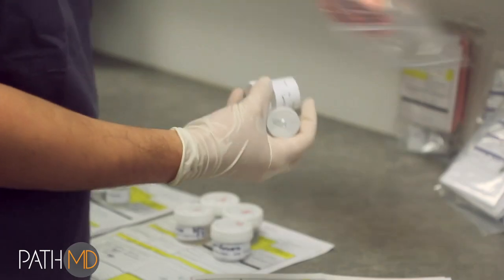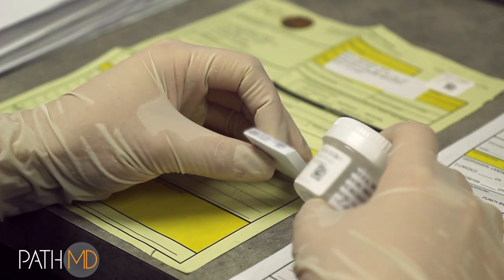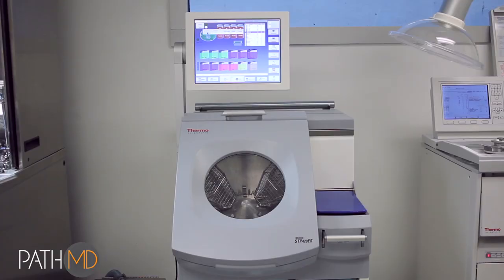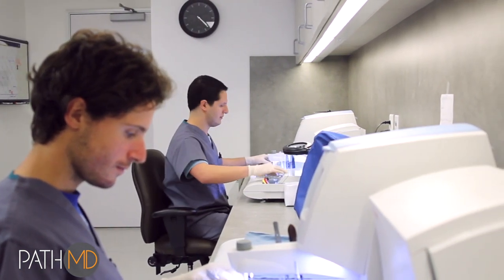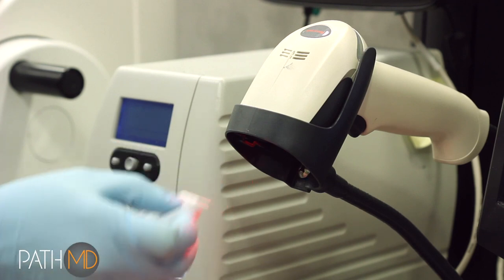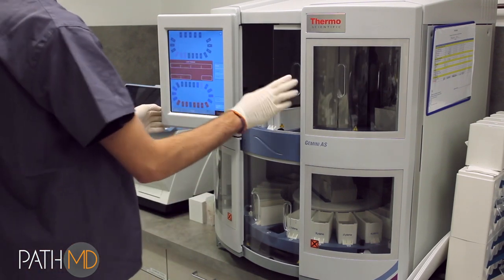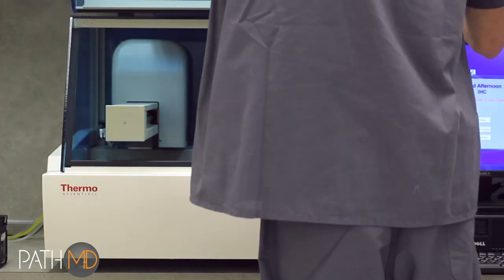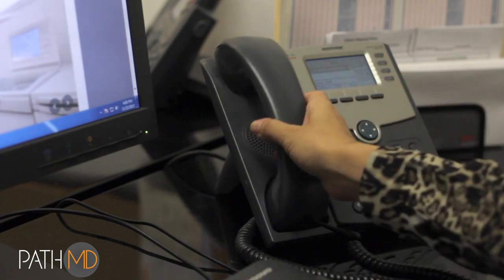PathMD Facility Tour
PathMD strives to be the best comprehensive pathology company by providing superior services in every way. We offer a state-of-the-art, Thermo Scientific Showcase laboratory, nationally renowned pathologists, and incomparable customer service for physicians and patients. or call for more information.